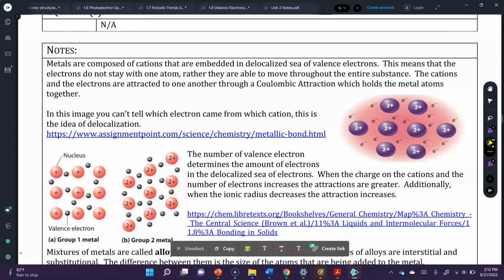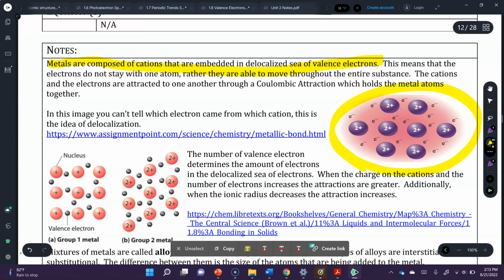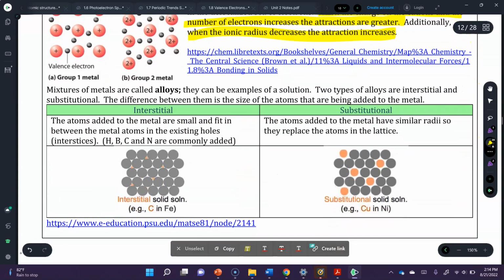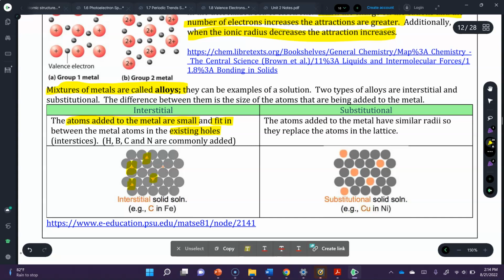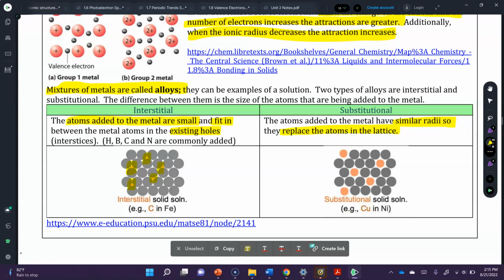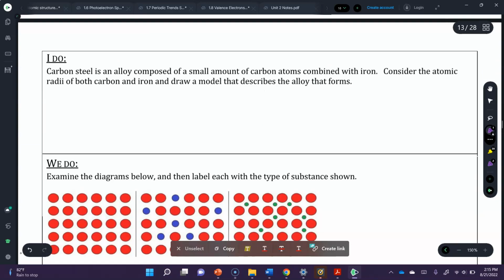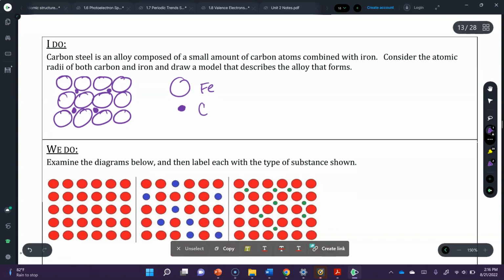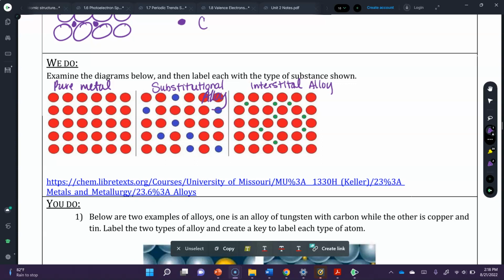2.4 Structure of Metals and Alloys